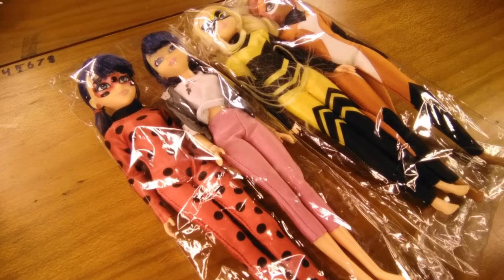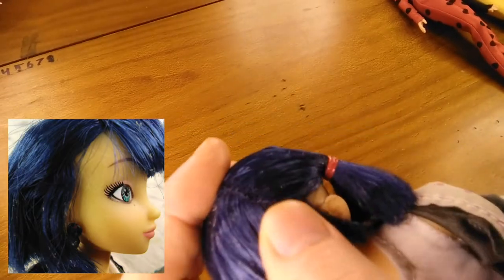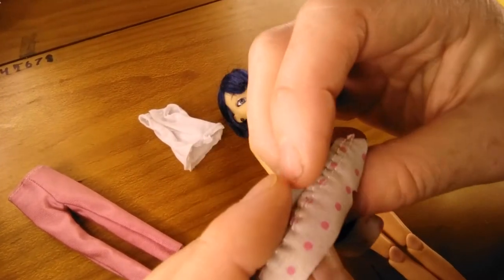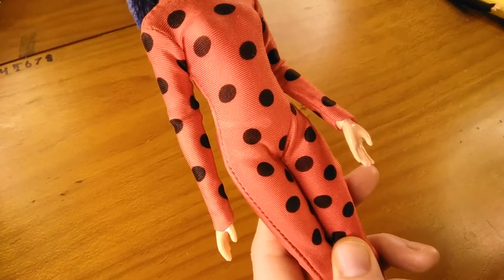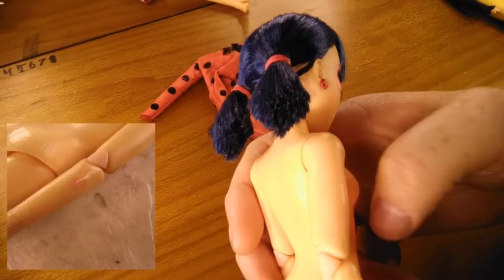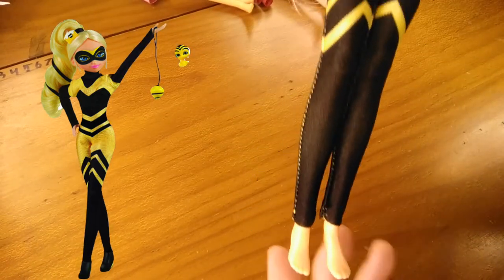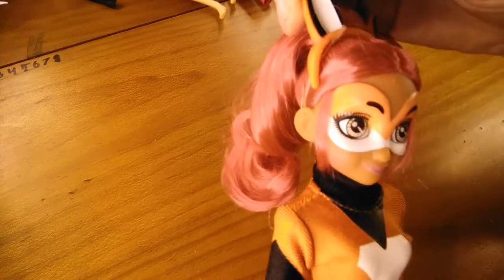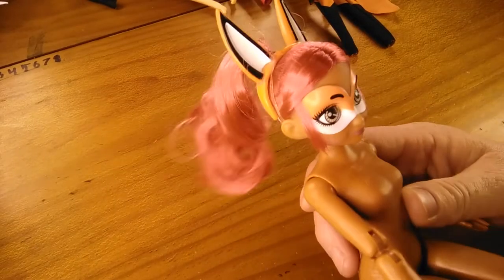Buying Factory Seconds Miraculous Ladybug Dolls From Aliexpress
In this video I have a look at 4 factory seconds dolls I ordered off Aliexpress.
These Miraculous Ladybug dolls all have some form of faults and defects.   The dolls I will reviewing are Marinette, Ladybug, Queen Bee and Rena Rouge.

If you would like to buy the dolls new in box here are their Amazon links

Queen Bee
Rena Rouge
Cat Noir

The Amazon Official Miraculous Ladybug Store

Miraculous: Tales of ladybug and cat noir the CGI superhero cartoon co-produced by Zagtoon Inc., Method Animation, Toei Animation, and SAMG.

Marinette Dupain-Cheng/Ladybug  chosen by Master Fu is the greatest female superhero to ever exist partners with Adrien Agreste/Cat Noir to fight akumatized villains in Paris France.

Marinette is able to transform into a superhero with the help from kwamis magical beings connected to the magical jewellry the Miraculous.  The kwamis are
Tikki Ladybug earring Miraculous with the concept of creation and superpower of Lucky charm.
Plagg with the black cat ring miraculous with the concept of destruction and the superpower of cataclysm
Trixx with fox  necklace miraculous with the concept of illusion and the superpower of mirage
Wayzz with the turtle bracelet miraculous with the concept of protection and the superpower of shell-ter
Sass with the snake bracelet miraculous with the concept of intuition with the superpower of second chance
Kaalki with the horse glasses miraculous with the concept of teleportation and the superpower of voyage.
Longg with the dragon choker miraculous with the concept of perfection and the superpower of wind/water/lightning dragon
Xuppu with the monkey headband miraculous with the concept of derision and the superpower of uproar
Pollen with the bee hair comb miraculous with the concept of subjection and superpower of venom
Mullo with the mouse necklace miraculous with the concept of multiplication and the superpower of multitude
Fluff with the rabbit pocket watch miraculous with the concept of evolution and the superpower of burrow
Dazzi with the pig anklet miraculous with the concept of jubilation and the superpower of gift.
Roarr with the tiger bracelet miraculous and the concept of Exaltation and the superpower of clout
Barkk with the dog choker miraculous with the concept of adoration and the superpower of fetch
Ziggy with the goat hair clip miraculous with the concept of passion and the superpower of genesis
Stompp with the ox nose ring miraculous with the concept of determination and the superpower of resistance
12 kwamis are based on the Chinese Zodiac

When needed Ladybug calls on her friends (students of Collège Françoise Dupont) and allies and with the help of the kwamis they become
Alya Césaire / Rena Rouge / Rena Furtive

When combined 2 or more miraculous a new name is given to the superhero
Mulitbug, Multi fox, multi noir   Dragon bug Lady bee Pennybug Pegabug Snake noir
The fight akumatized people created by Gabriel Agreste / Hawk Moth / Shadow Moth with the butterfly brooch miraculous when inhabited by Nooroo who the kwami of Transmission.
He was helped by  Nathalie Sancoeur / Mayura with amoks to create senti monsters with the peacock brooch miraculous inhabited by the kwami Duusu kwami of emotion before using it himself.  Gabriel then swapped it with felix (as flairmidable) for all the miraculous in Ladybugs yo-yo and the return of the twin ring felix stole from Gabriel

The show has what is called a love square with the two main characters being in love with the other version of the person's secret identity.  The ships are
Ladynoir, adrıennette, Marrichat, ladrien